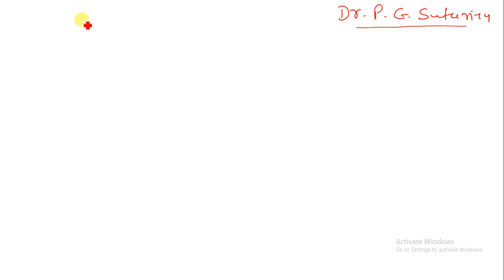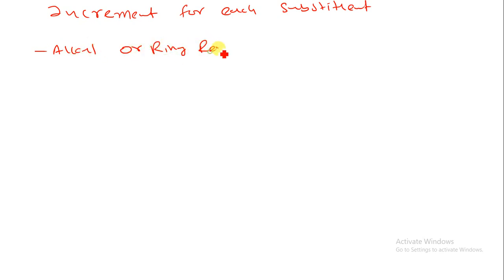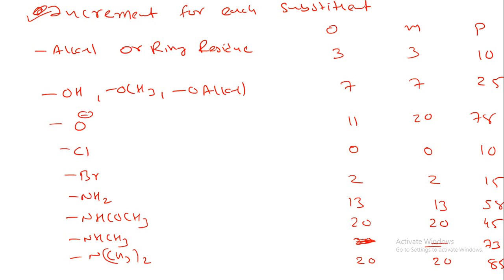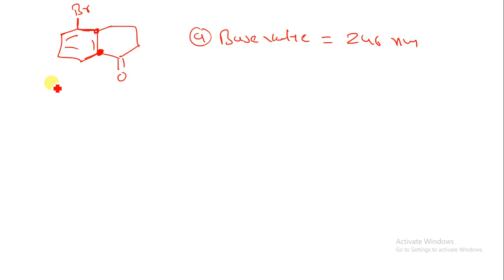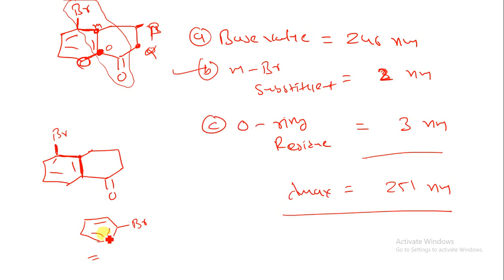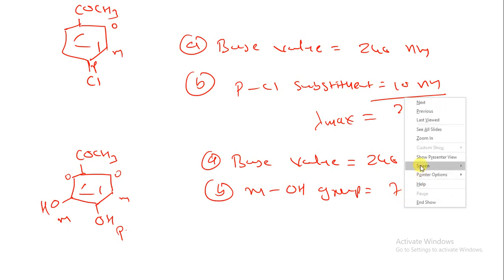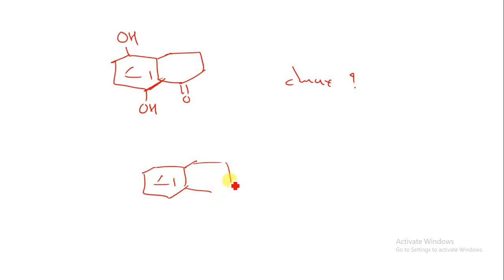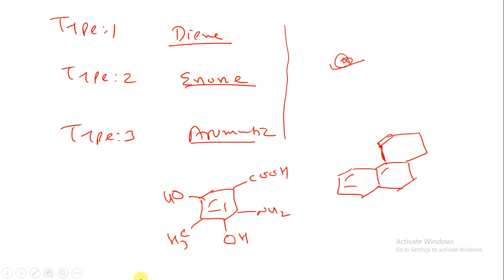Lecture 10:Organic Spectroscopy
Type 3:Aromatic System Examples